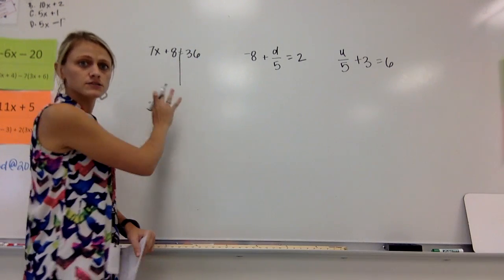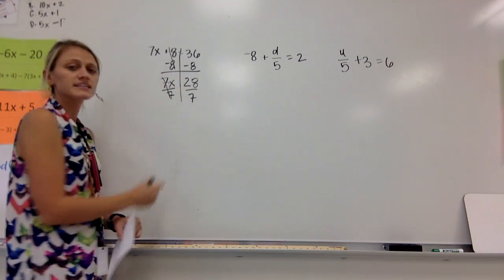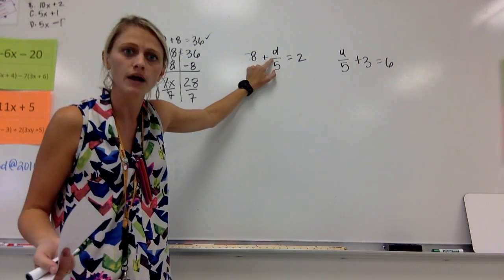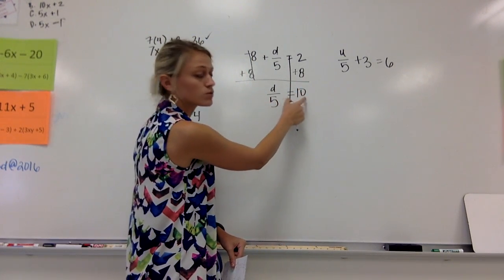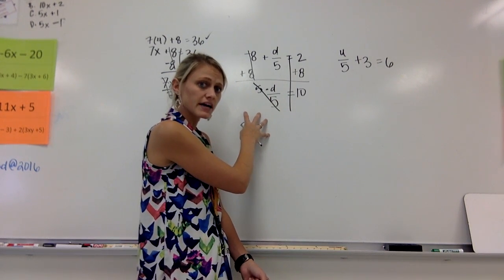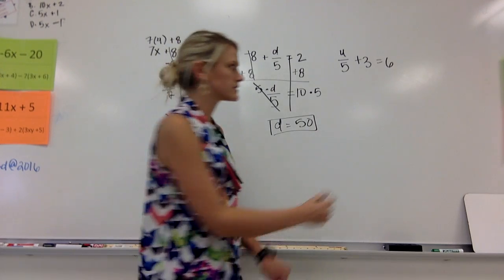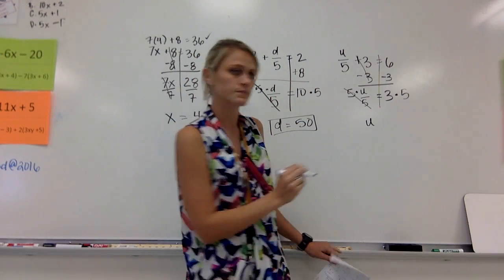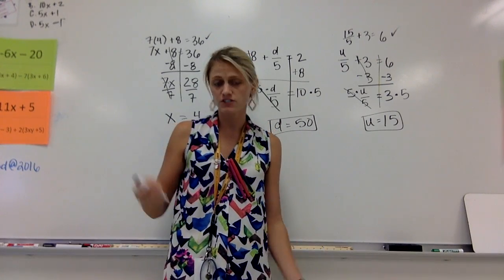Two Step Equations with Division